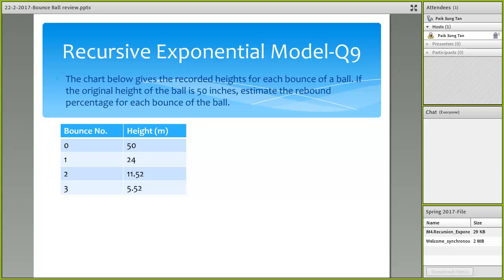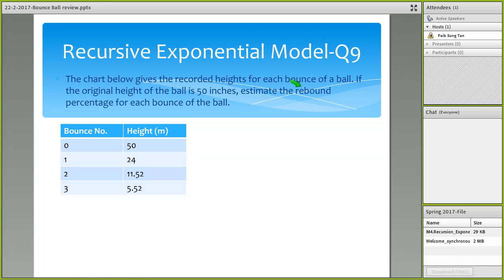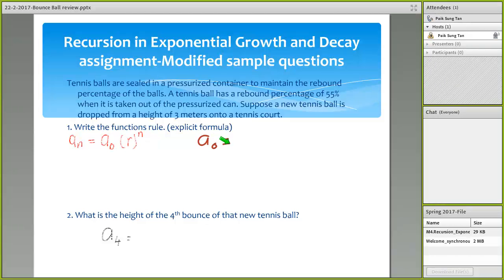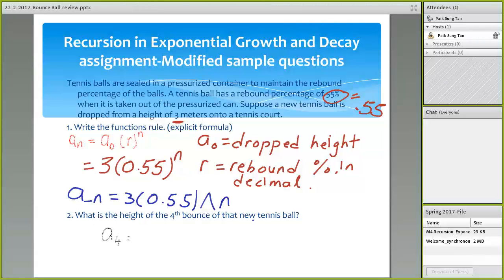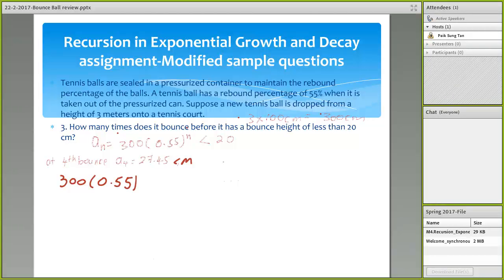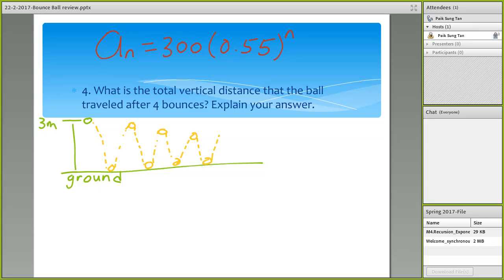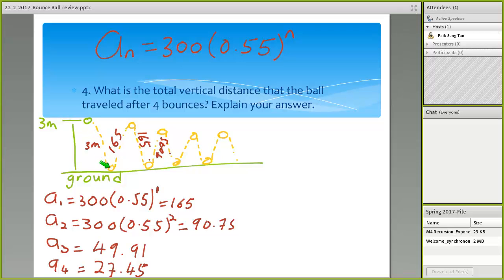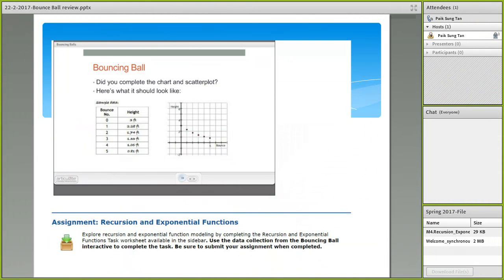Bouncing Ball assignment review 0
Applying recursive formula to solve problem of bouncing a ball